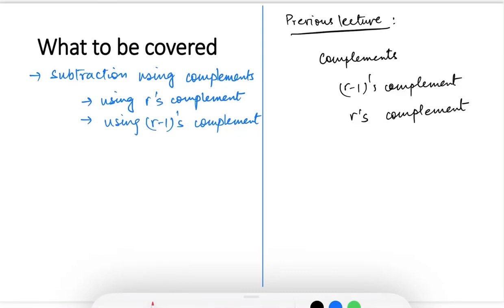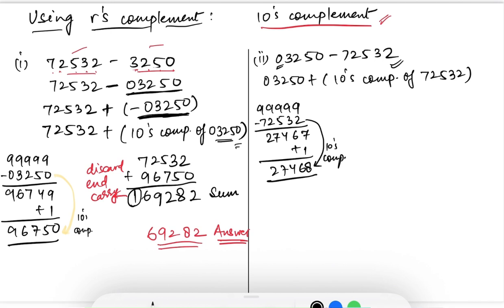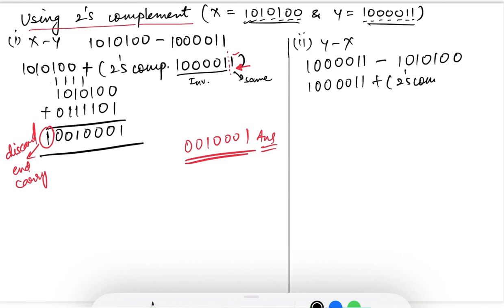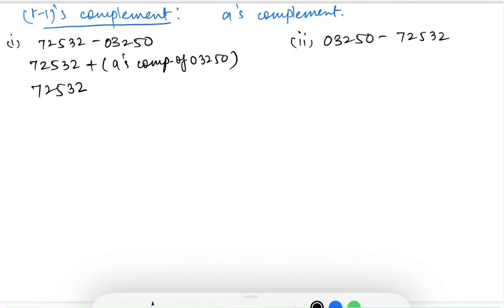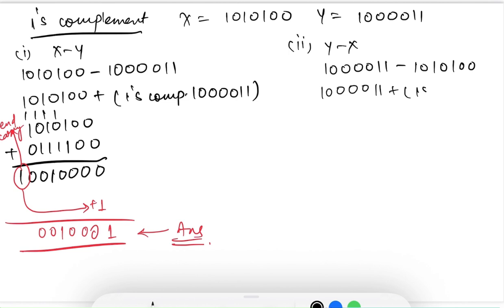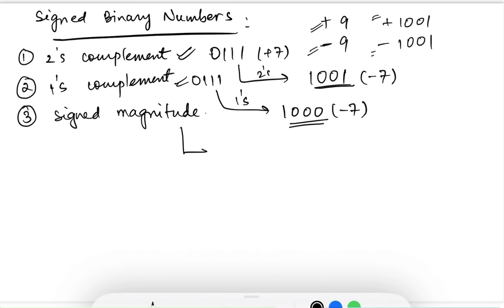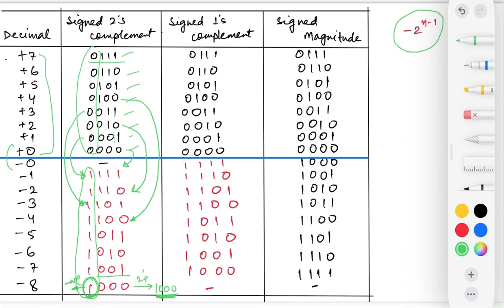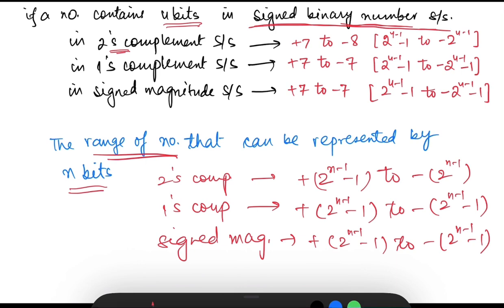Unit4-L5 | Subtraction using Complements & signed binary numbers | Electronics Engg (BEC101/BEC201)